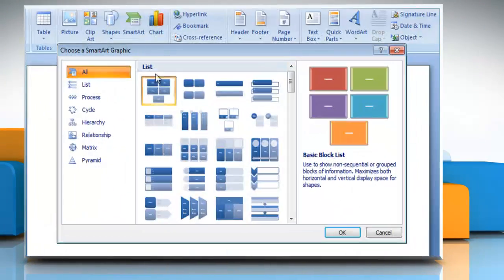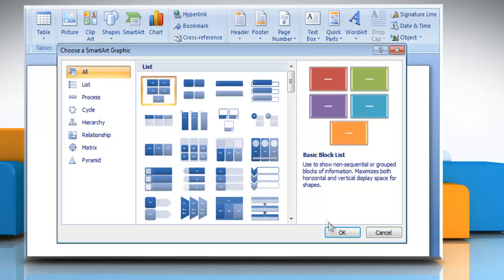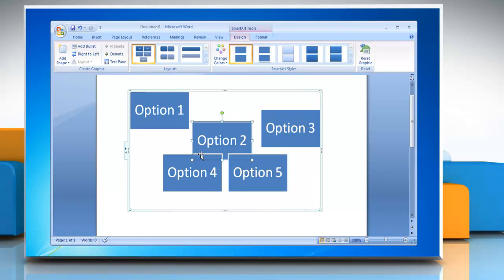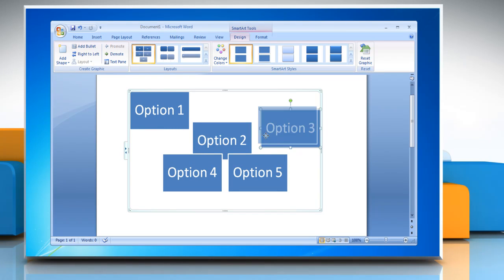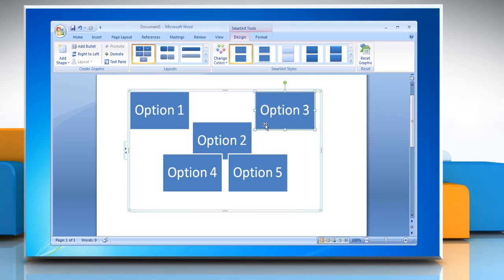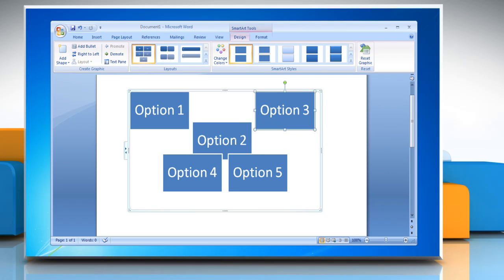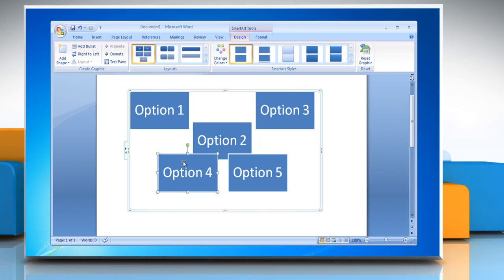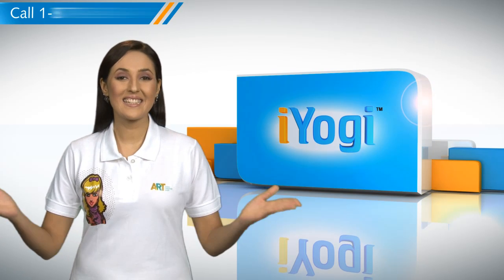Microsoft® Word 2007: How to move a box in the flow chart on Windows® 7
Are you searching for the steps to move a box in the flow chart in Microsoft® Word 2007 on a Windows® 7-based PC